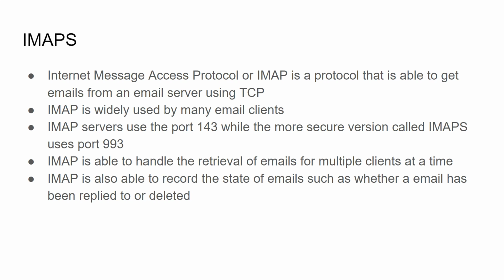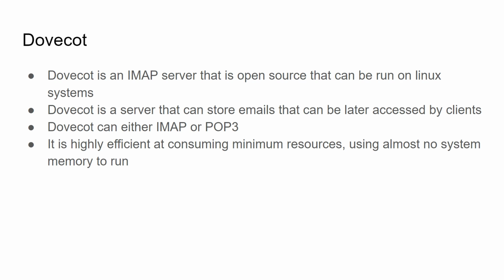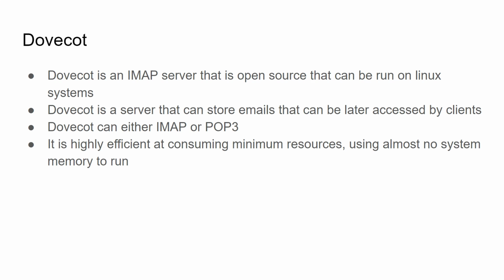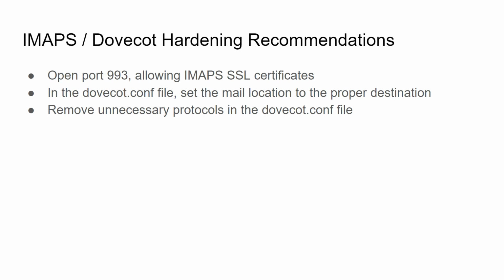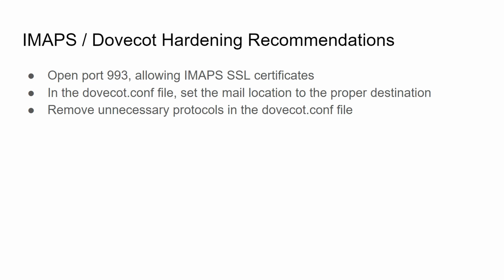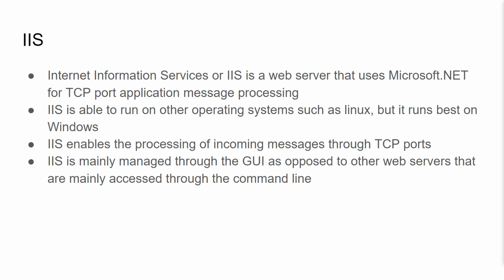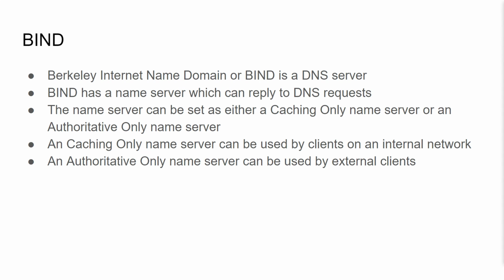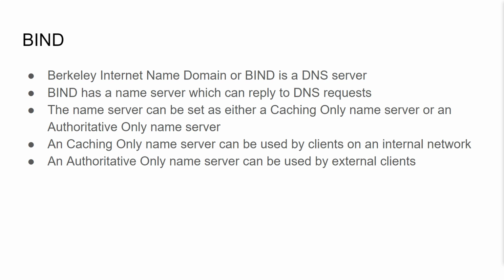IMAPS and DNS Presentation (Server Systems Security)